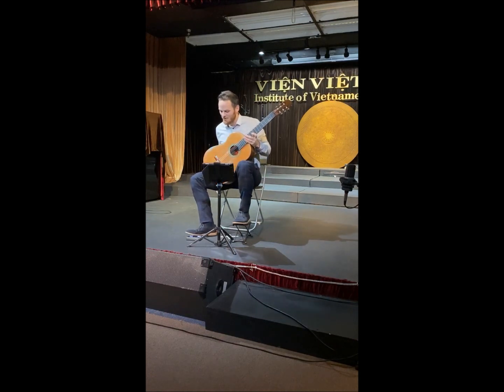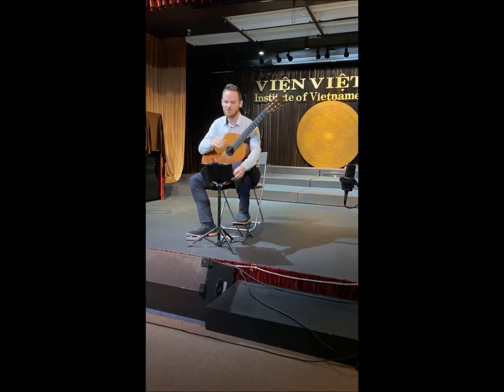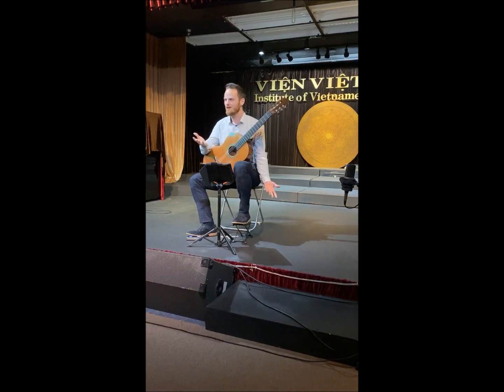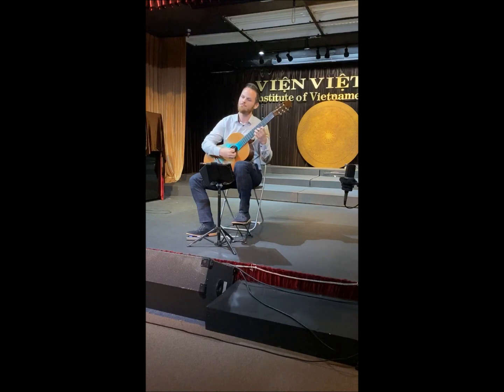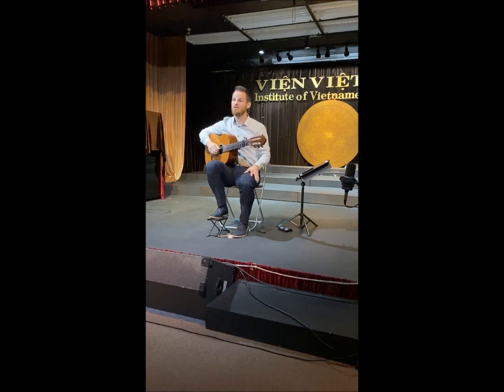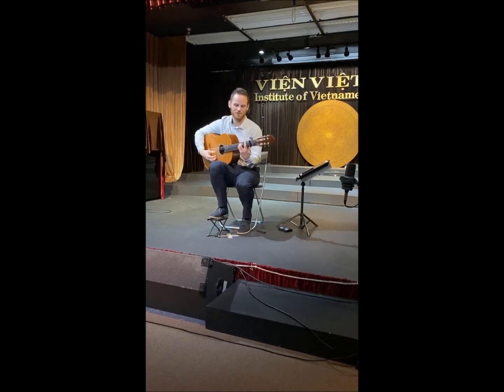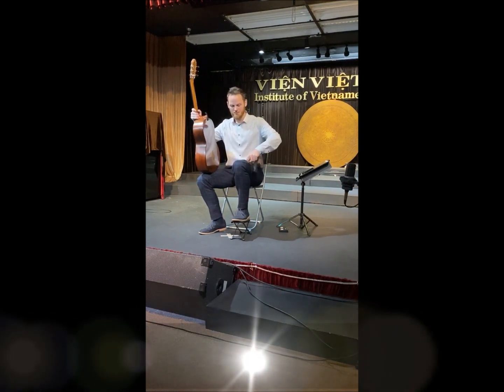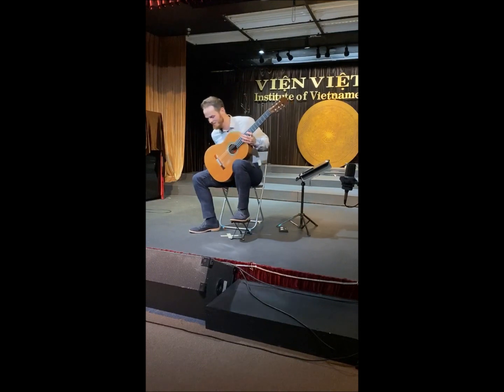JAXON WILLIAMS at Vietnamese American Classical Guitar Society - February 7, 2020 Workshop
JAXON WILLIAMS at Vietnamese American Classical Guitar Society (VACGS) February 7, 2020 Workshop.
Program:

Fandango                     Santiago de Murcia
Le Fandango Varie       Dionisio Aguado

Fandangos de Huelva      Traditional Flamenco
Soleá                                 Traditional Flamenco

Sevillanas        Paco Cortés
Sevilla               Isaac Albéniz

Rondeña          Regino Sainz de la Maza

Bulerías           Traditional Flamenco